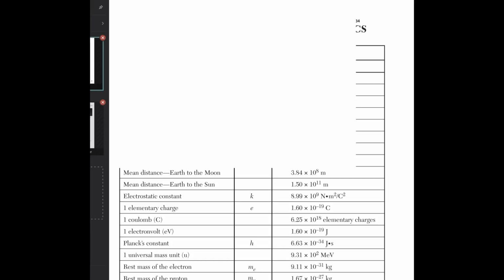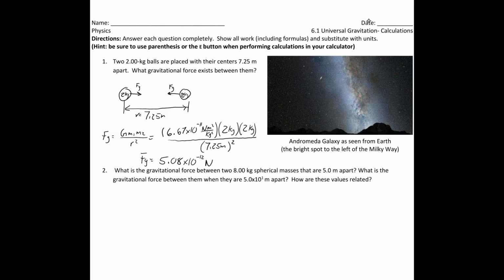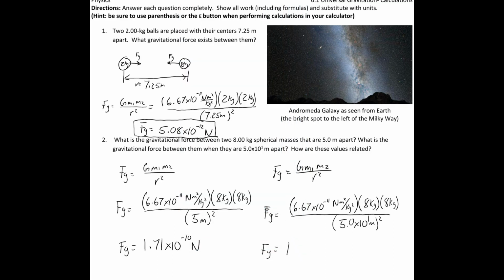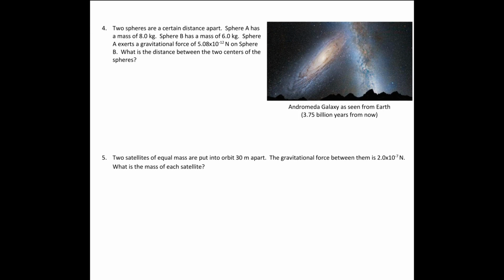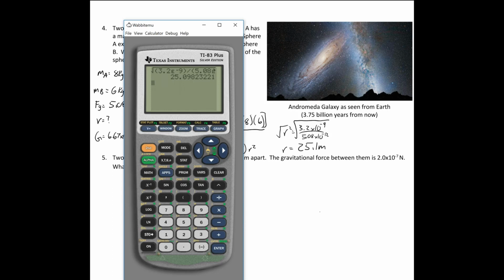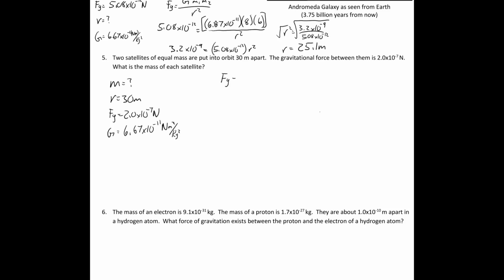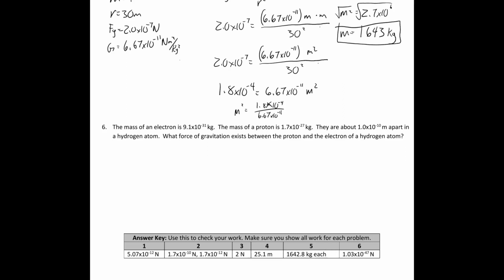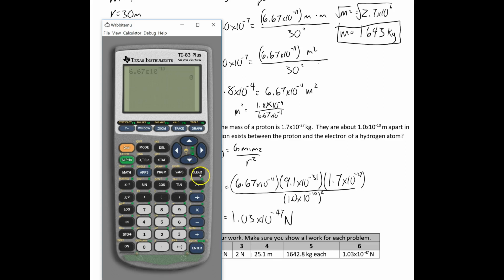6.1 Universal Gravitation - Calculations Practice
In this video we use Newton's Law of Universal Gravitation to calculate the Force of Gravity felt by objects in different situations.  I also show you how to use the "E" button in your graphing calculaor to make the calculations a little easier.